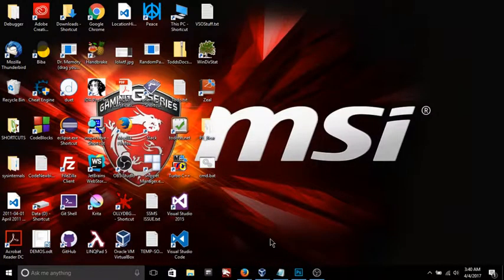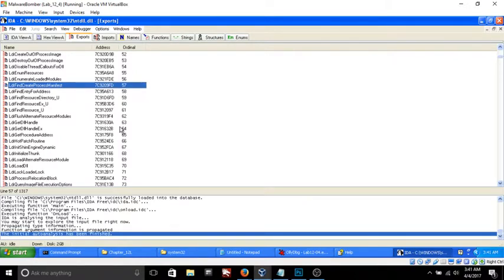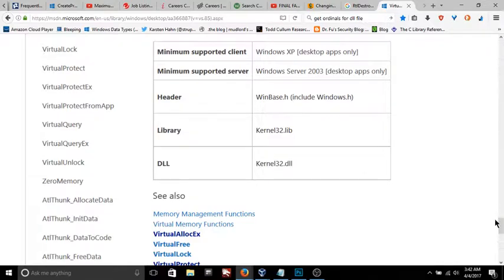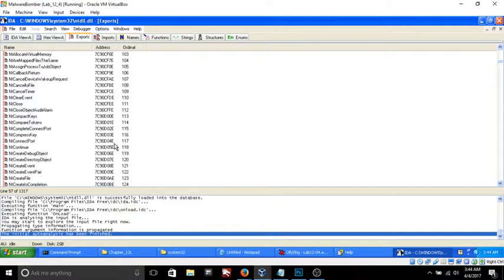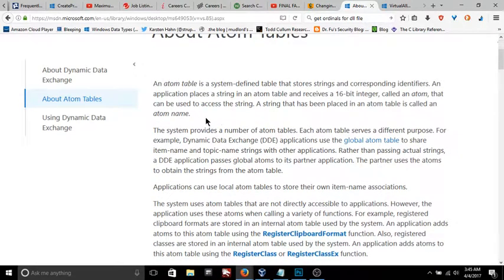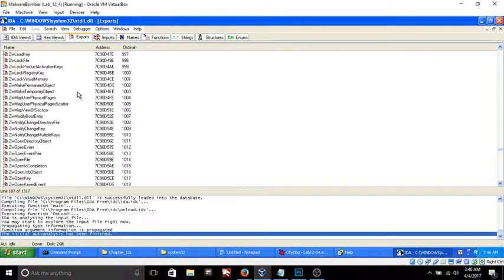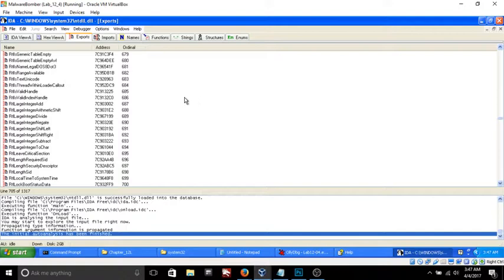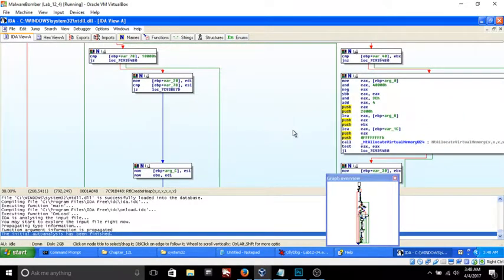Peeking into ntdll.dll - Windows Native API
Most Windows programmers often work with Kernel32.dll, but have you worked with ntdll.dll? It is the underlying API that truly interfaces with the kernel.